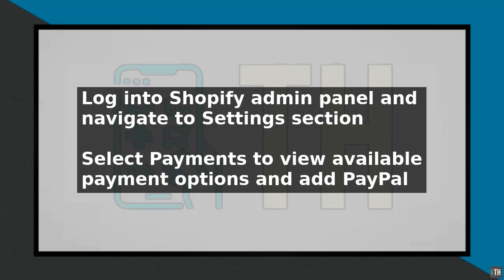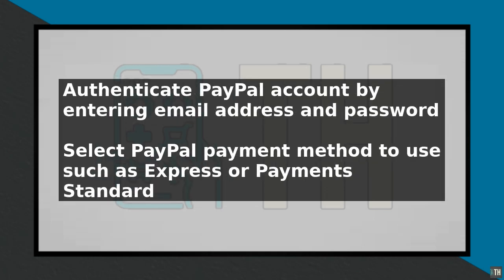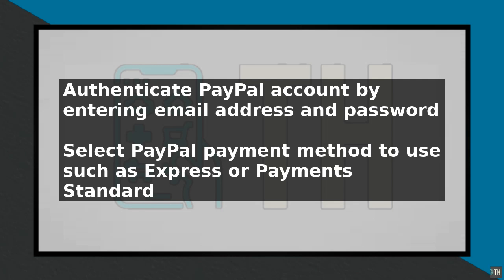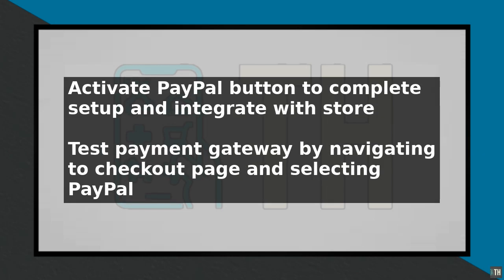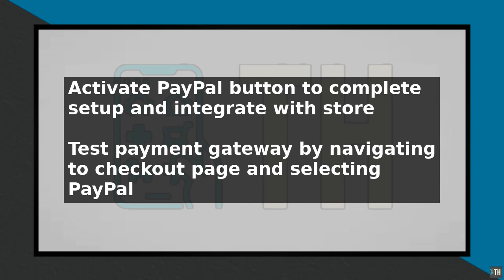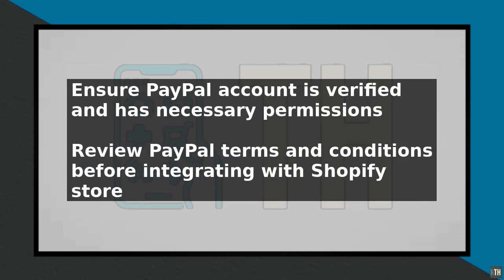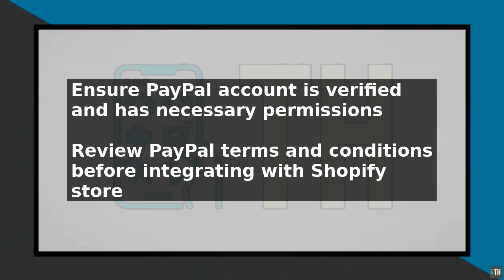How To Add Paypal Payment Gateway In Shopify (2025)